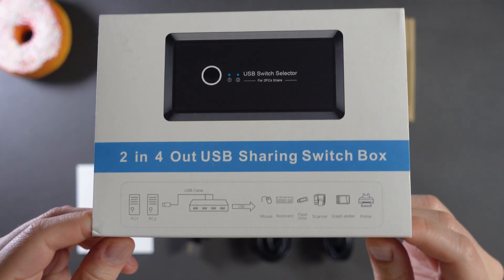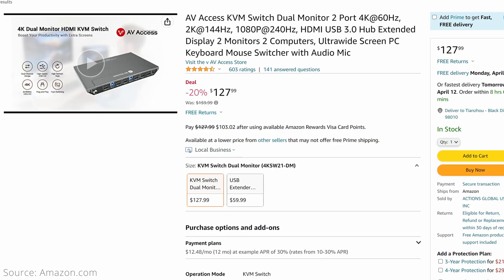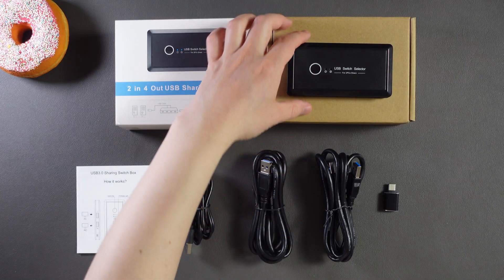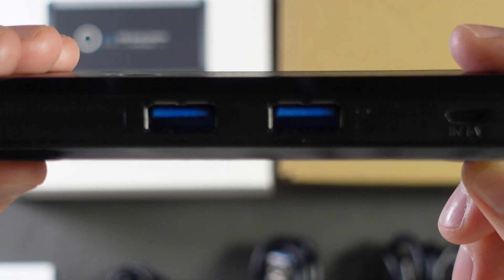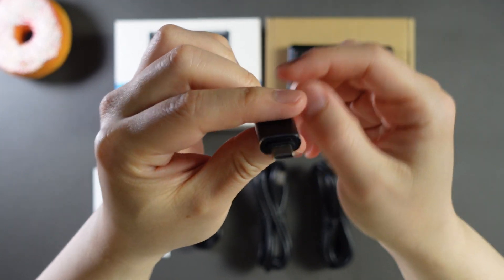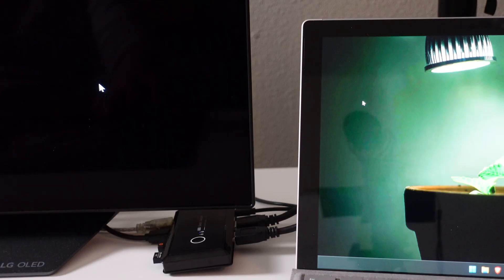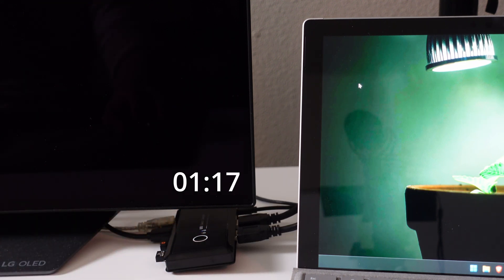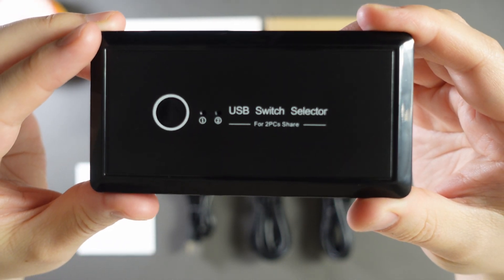Effortlessly Switch Between 2 Computers in Under 10 Seconds - $19 USB Switch Review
If you use more than 1 computer, wouldn't it be great if you could switch your keyboard, mouse, speakers, and other devices between 2 computers instantly with a single click?

Today we're going to talk about a handy little device that lets you do exactly that, without  breaking the bank, a USB Switch.

0:00 Intro
0:16 My Use Case
0:39 Choosing a Solution
1:10 Unboxing and Feature Overview

YINNCEEN USB 3.0 Switch